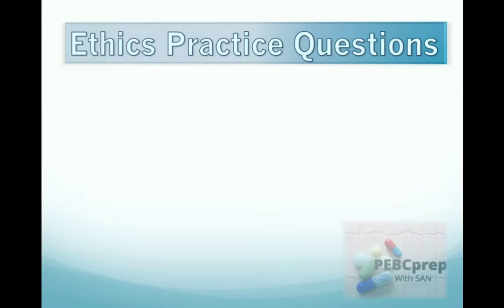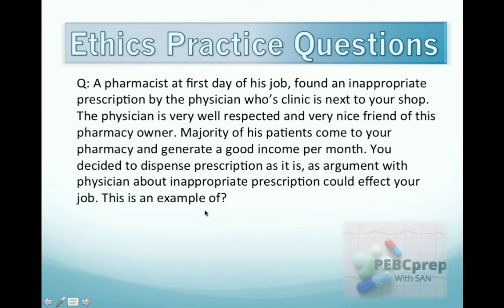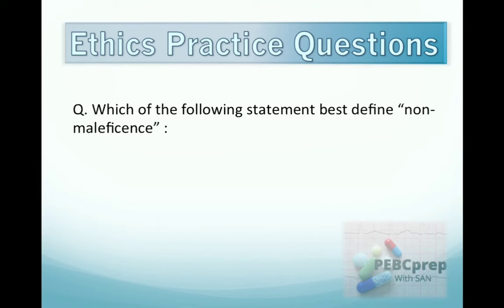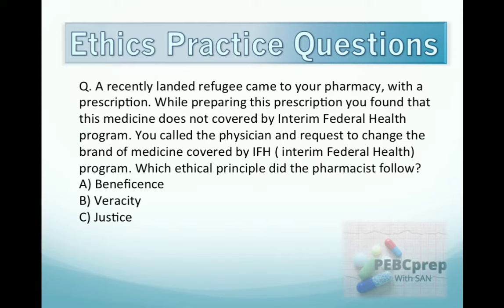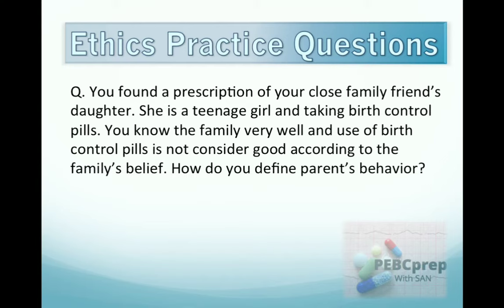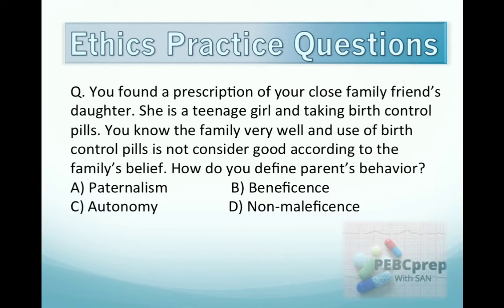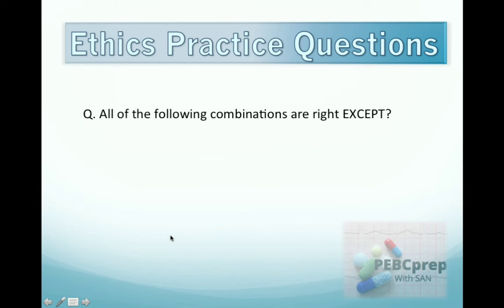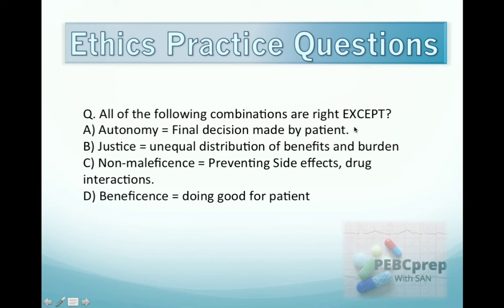Ethics Practice Questions 1-10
This video is for study purposes, intended to make PEBC preparation easy for students